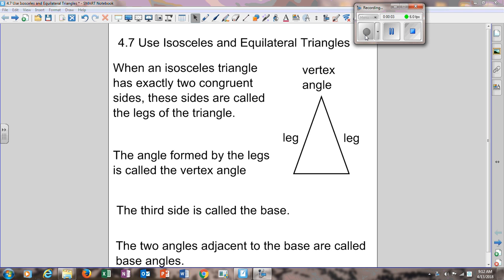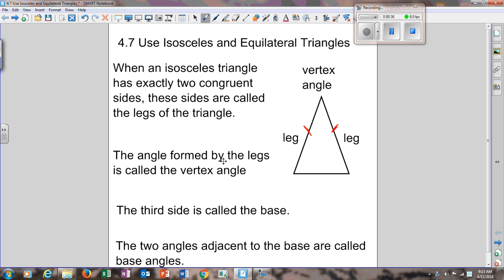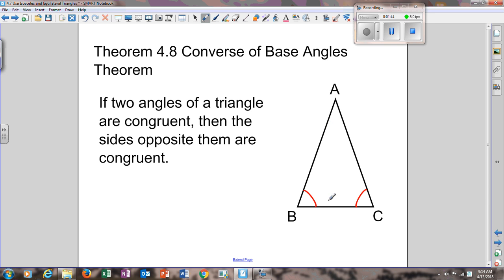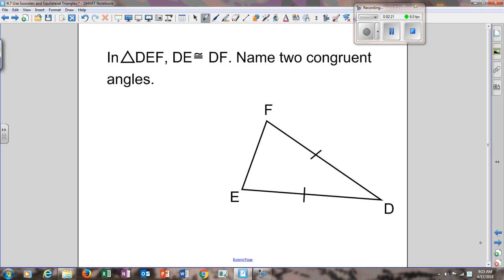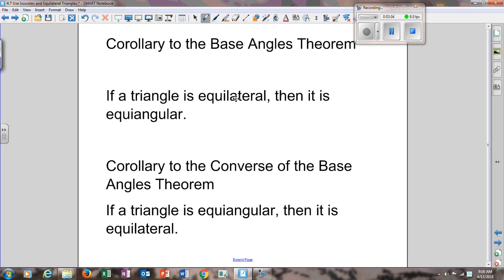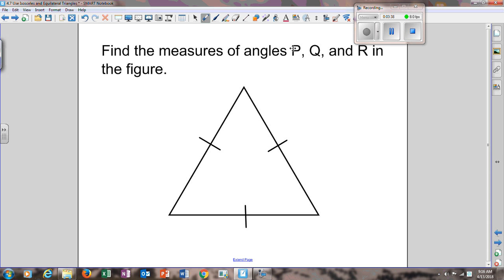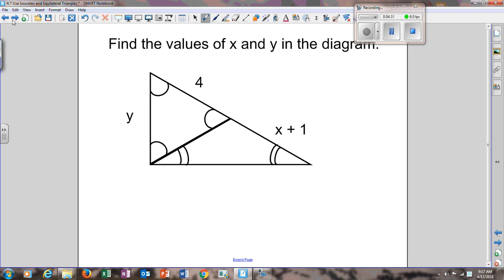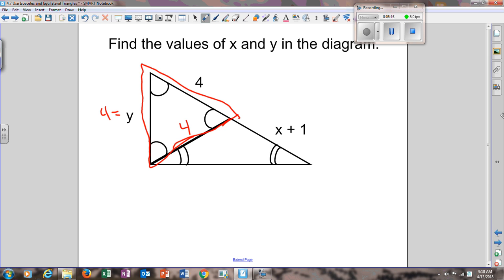Geometry 4 7 Use Isosceles and Equilateral Triangles